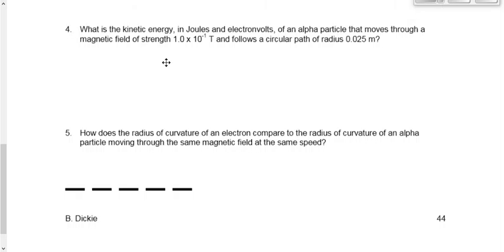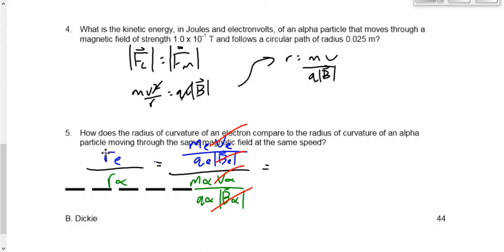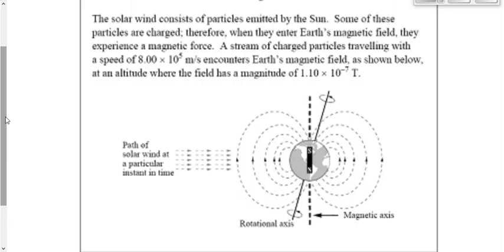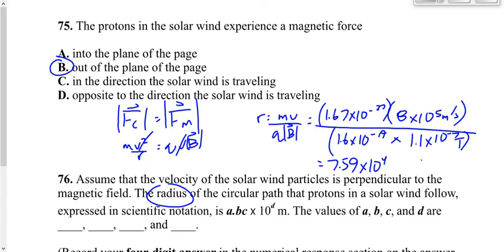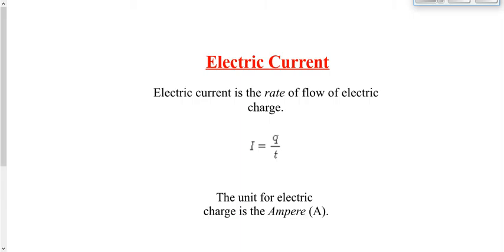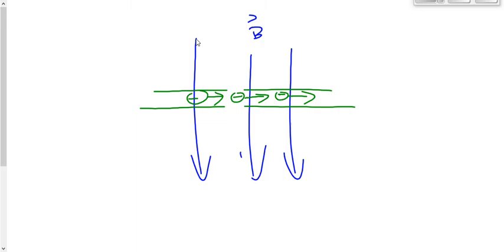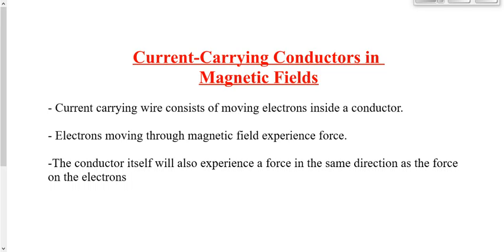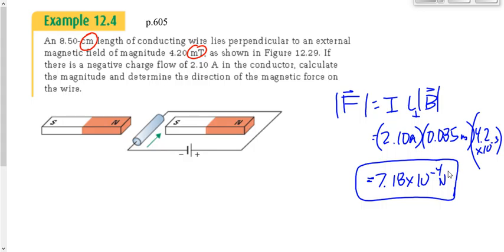(306-P3016F) Electric Current and Magnetic Force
Magnetic force acting on current carrying conductor in an external magnetic field.